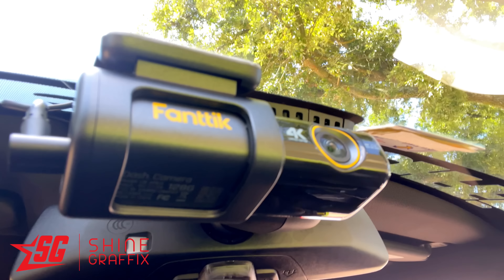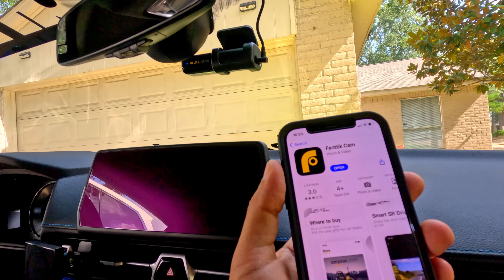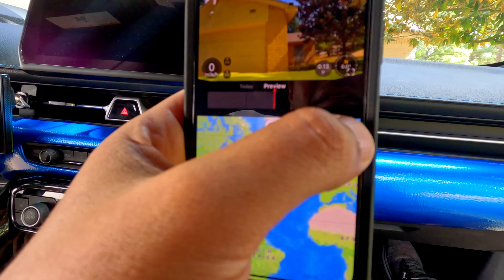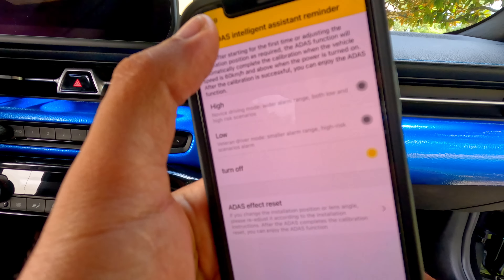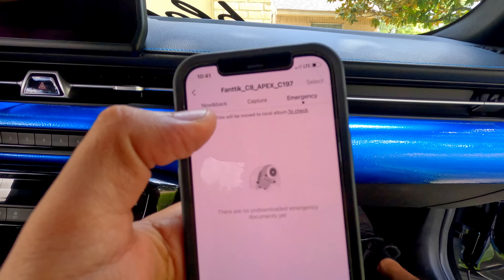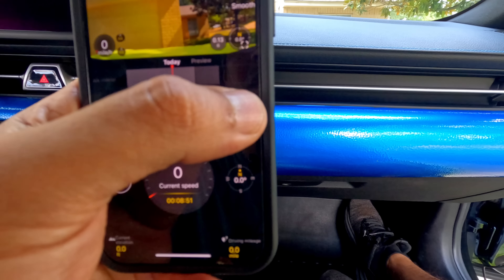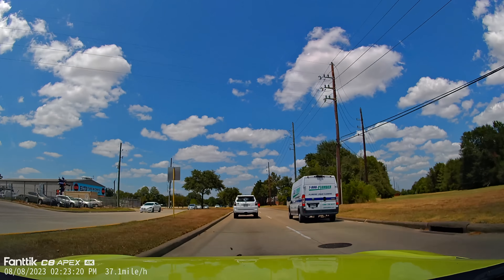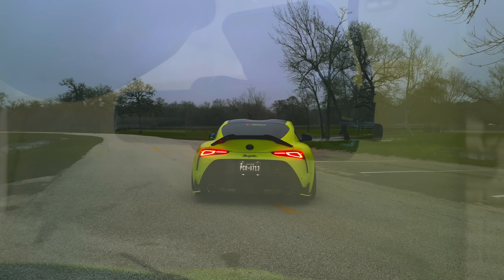PERFECT FRONT CAMERA! Fanttik C8 Apex Dash cam 4K REVIEW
► option 2

C8 APEX dash camera can record videos up to 3840*2160P resolution, which means ture 4K. With Sony IMX 415 Sensor and 7 galss lens, the dash camera can capture more light and bring out exquisite details, enabling clear capturing of license plates and road signs. With Sony IMX 415 8MP CMOS to achieve true 4K picture quality. C8 APEX is starlight-sensitive so can record flawless video even at night. WDR technology automatically slove over-exposed or dark issuse. Equipped with F1.8 aperture and 7 glass lens, C8 APEX gives you peace of mind while driving and can leave key evidence with high clarity even in dark situation.

🔥 Full CAR WRAP TRAINING COURSE

00:00 Intro
00:20 Unboxing
01:14 Installation
01:27 App download and wifi connection
02:10 how to download the video
03:15 App Settings
07:36 Day view video
08:40 Night view video
09:45 Links and thank you

✅ Camera & Tools
► Insta360 X3
► Suction Mount
► GoPro 11 ND filters